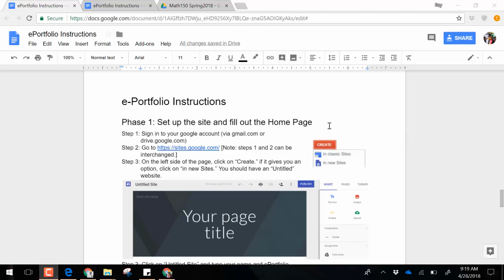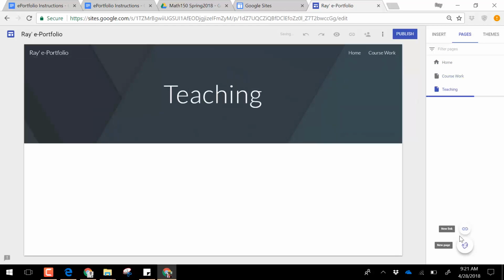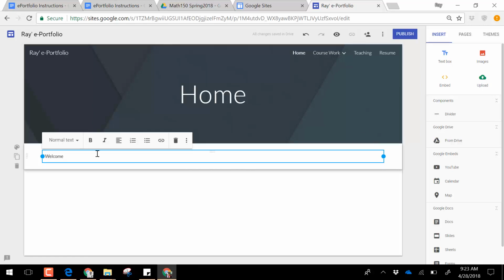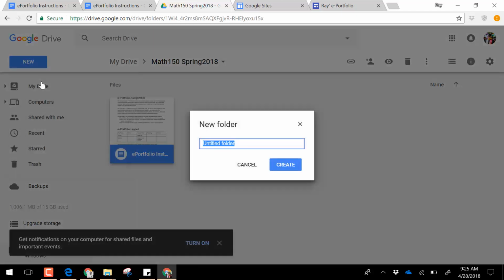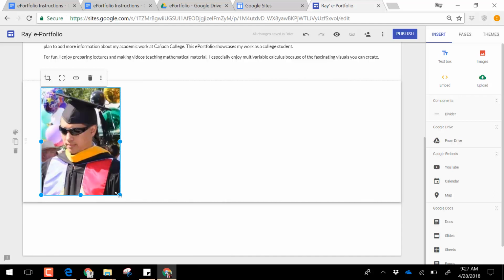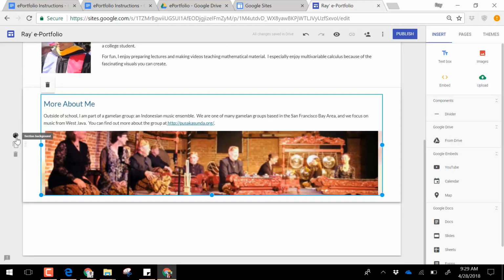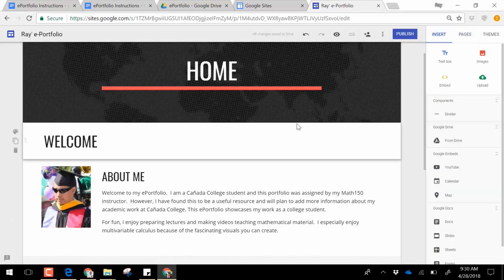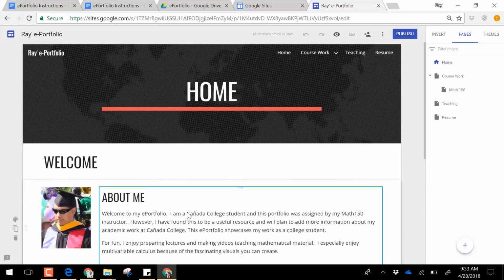m150 e-Portfolio, Phase 1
Math 150
Math for Elementary Teachers
e-Portfolio Project, Phase 1
Cañada College
Ray Lapuz